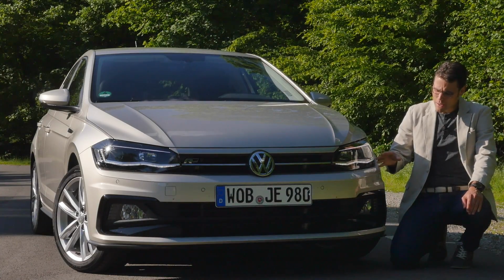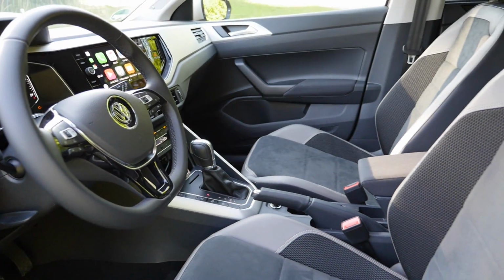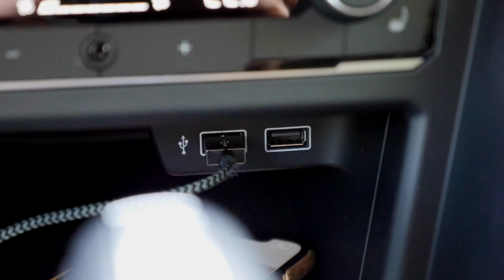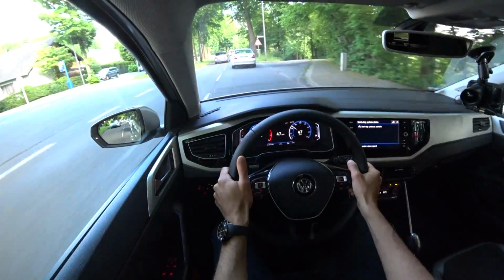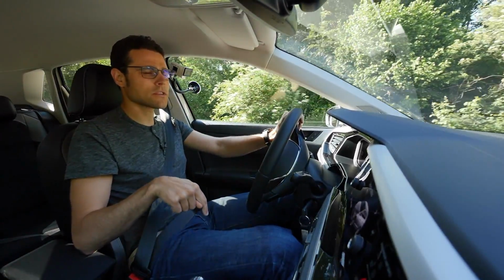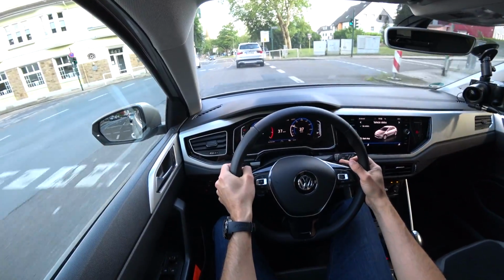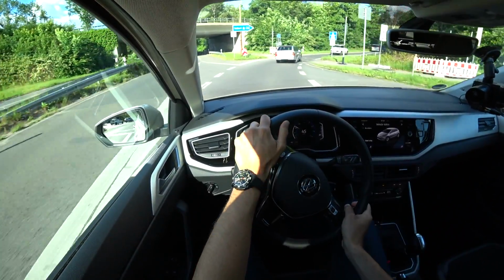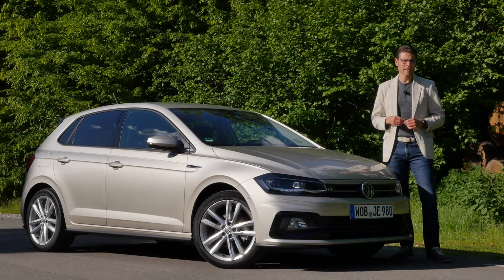Volkswagen Polo R-Line REVIEW - Autogefuel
This is our review of the VW Polo R-Line.